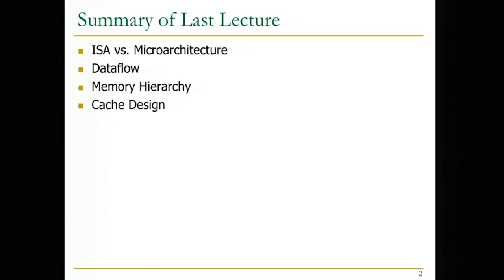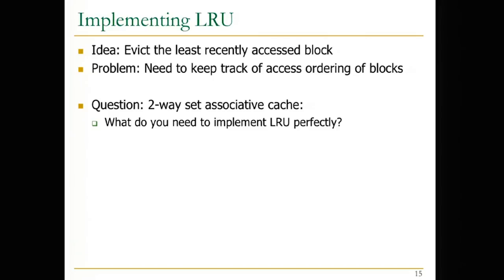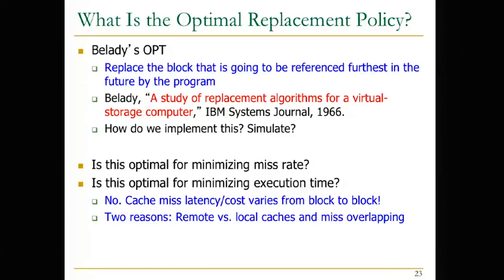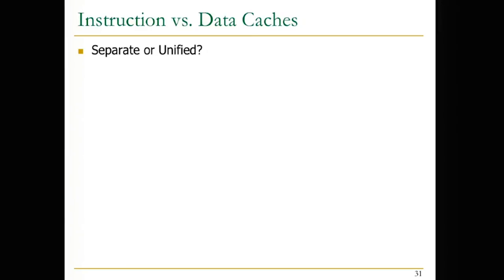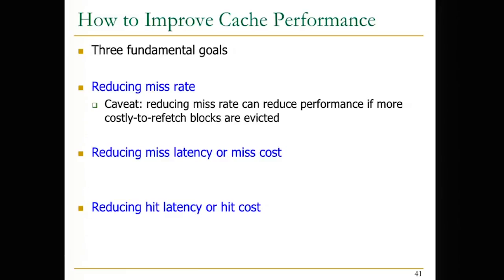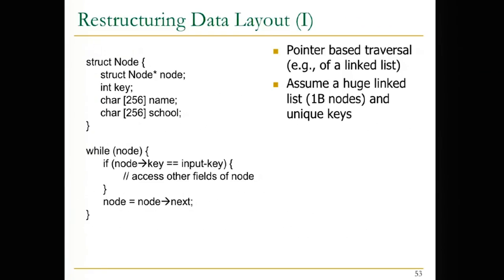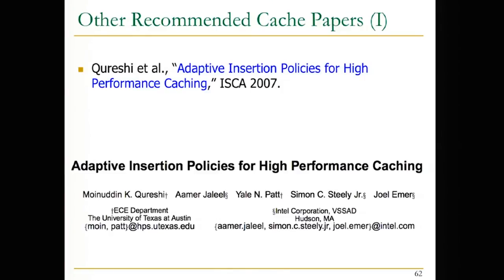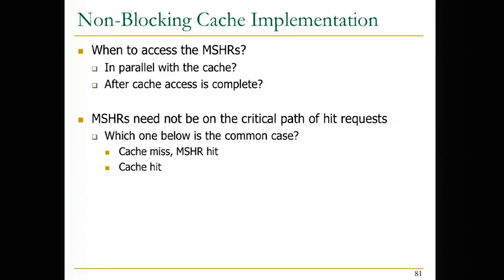Computer Architecture - Lecture 3: Cache Management and Memory Parallelism (ETH Zürich, Fall 2017)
Lecture 3: Cache Management and Memory Parallelism